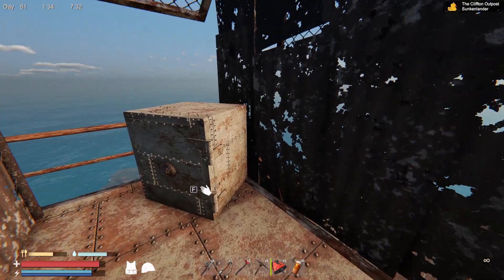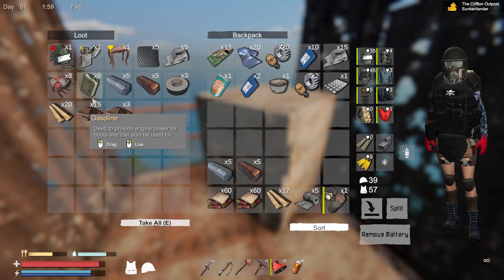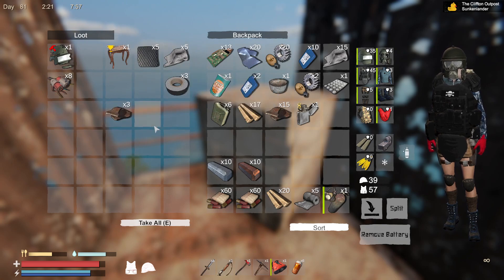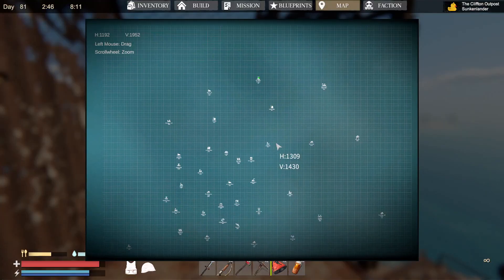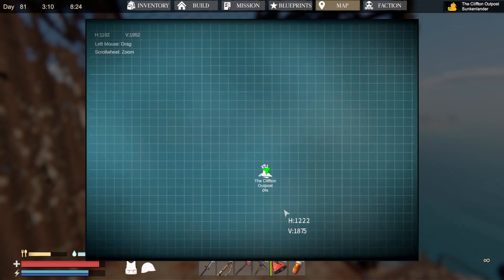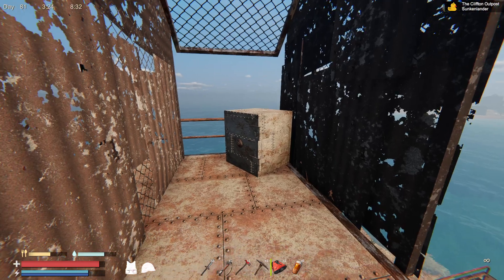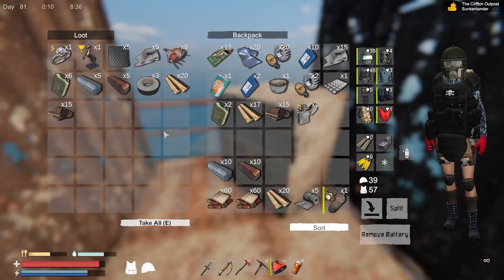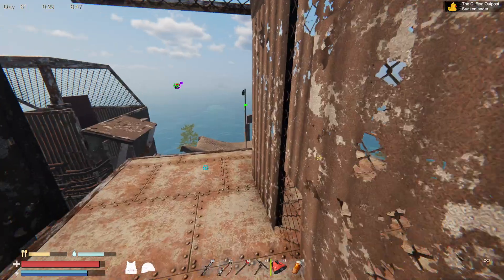Sunkenland Best Loot Location -Old No Longer Valid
*** Archive *** This Vids info is no longer valid with updates, It's only hear to see what was and how game has changed !

Most of the map has changed from updates, new vid will be out soon.

Location of Best loot chest in game so far and this is where to find the blueprints for helicopter. The helicopter blueprint can prob be found in any loot chest on islands on the outer edge of map were the guys have Ak47's and Shot guns.
This is only loot chest that give  iron and copper bars and good amount of gas and other RSS